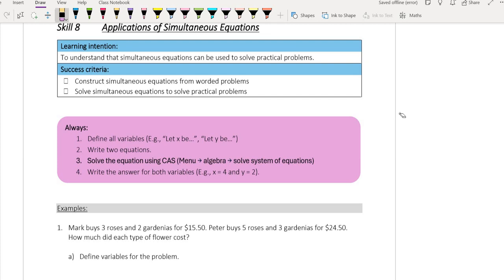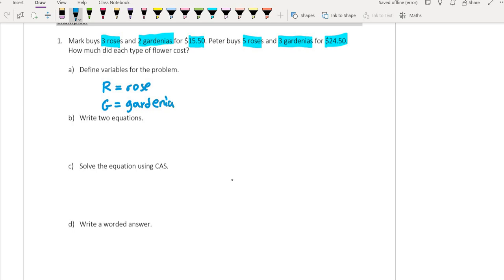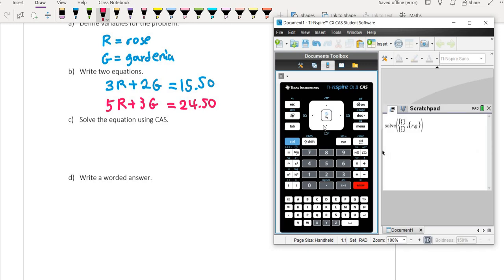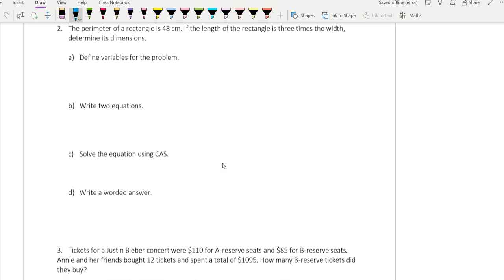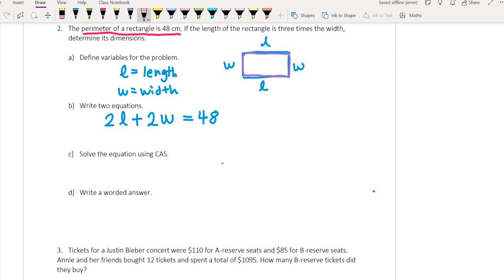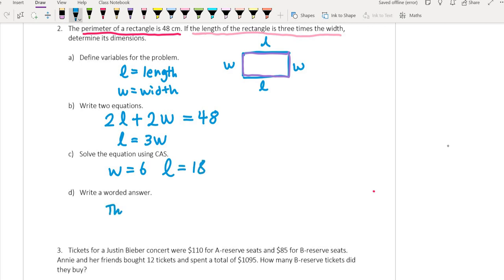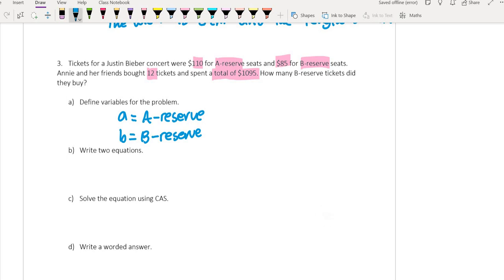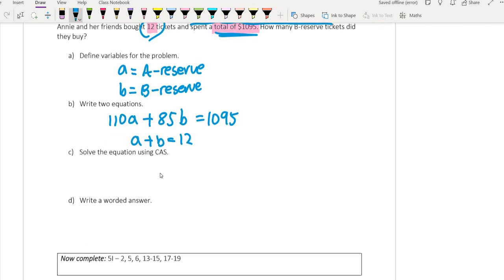3.8 - Application of simultaneous